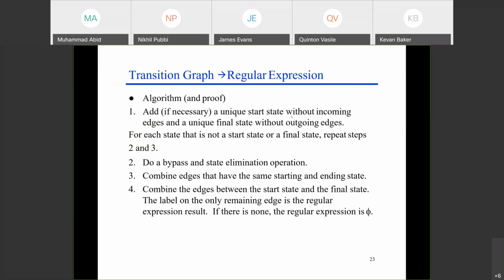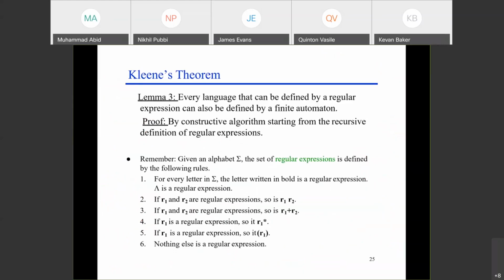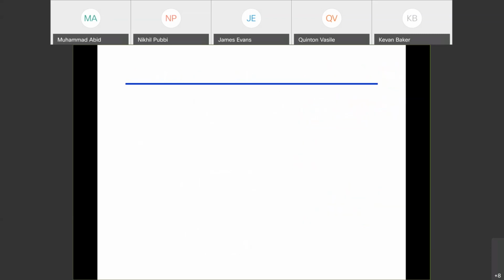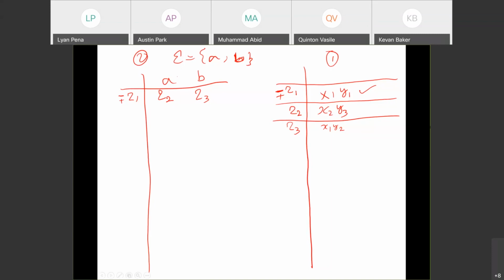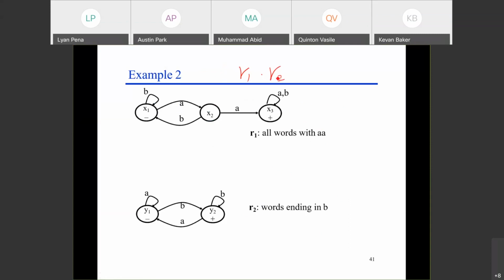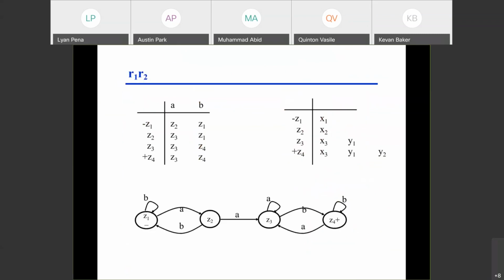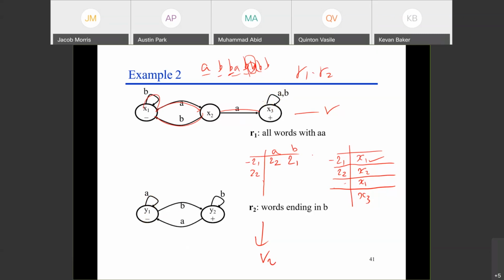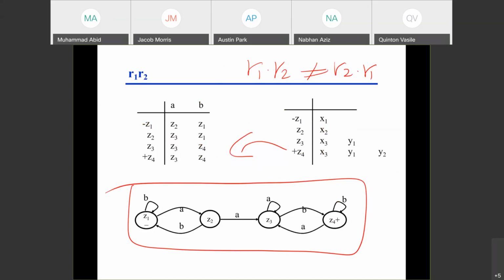Summer A Programming Languages - Lecture 9